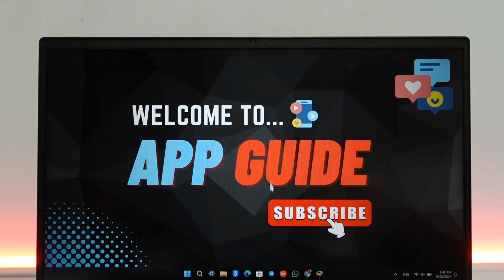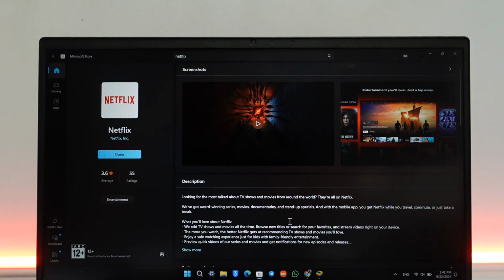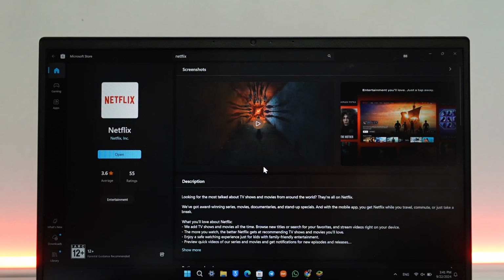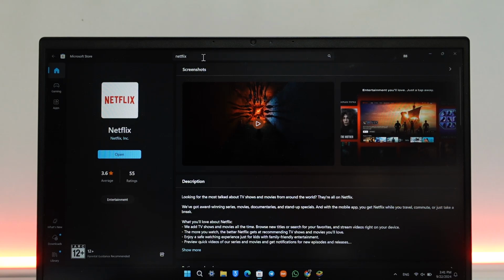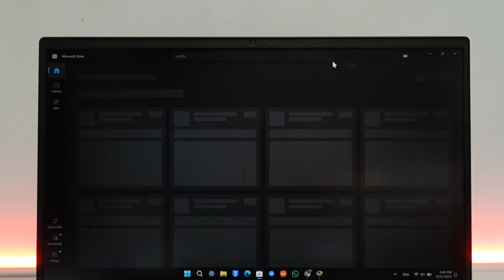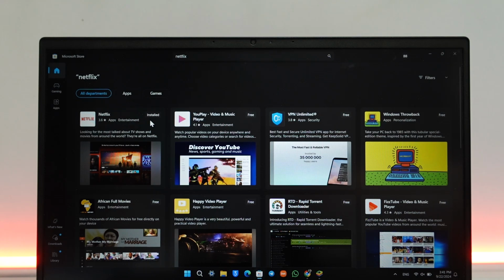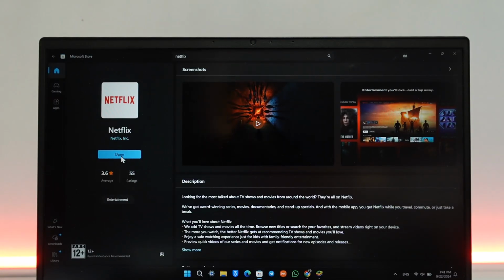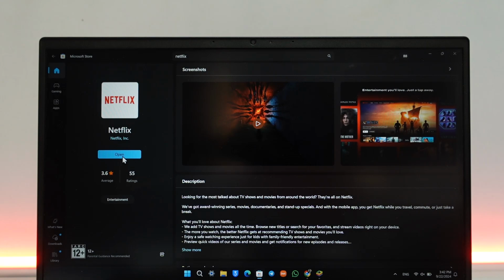How to Download the Netflix App on Laptop !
If you want to download the Netflix app on your laptop, the process is quite straightforward. The Netflix app is officially available in the Microsoft Store, and you can easily install it by following a few steps. First, open the Microsoft Store on your Windows laptop. Once inside the store, use the search bar at the top to search for "Netflix."

When you find the Netflix app in the search results, click on it. If you haven't downloaded it before, you'll see a "Get" button next to the app. Click on "Get" to start downloading the app. In my case, I’ve already downloaded it, so you’ll see an "Open" button instead.

Keep in mind that the Windows version of the Netflix app has limited features compared to the mobile version. One important thing to note is that this version doesn’t support downloading movies or shows for offline use, but you can still stream all available content using your Netflix account.

0:00 Introduction to downloading the Netflix app
0:08 Open Microsoft Store and search for Netflix
0:20 Finding and downloading the app
0:35 Important limitations of the Windows version
0:50 Conclusion